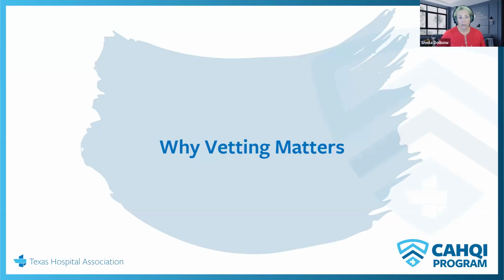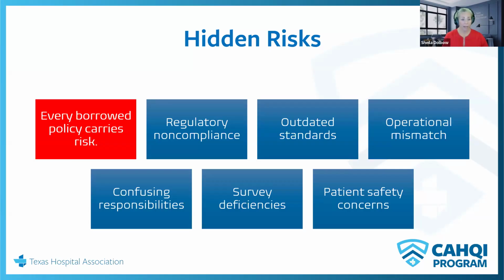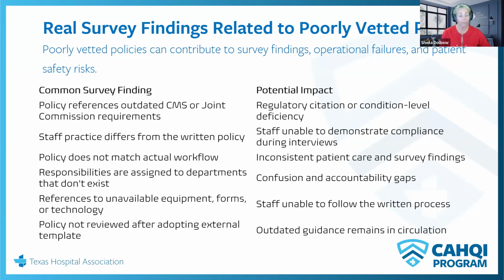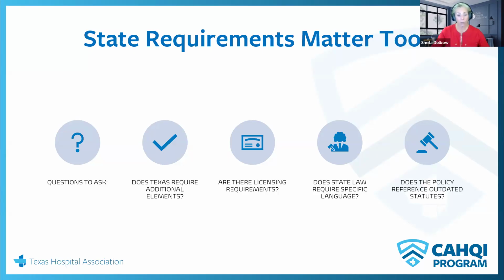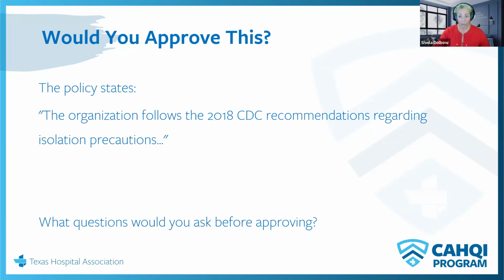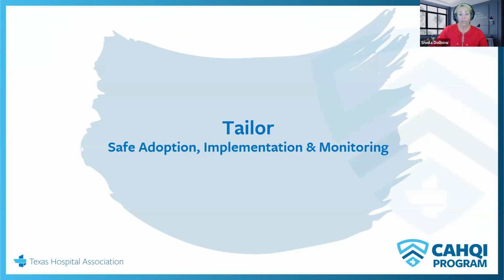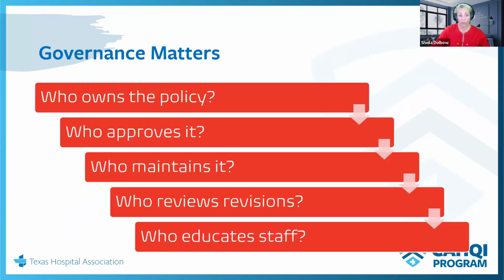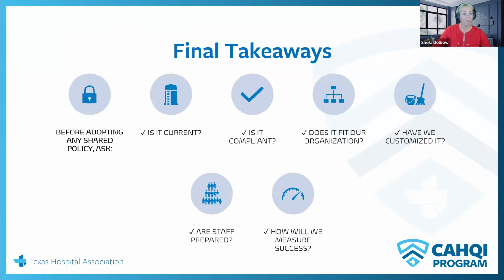Vetting Shared Policies & External Templates Safely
Third episode in the June CAHQI Frontline Excellence Webinar Series.